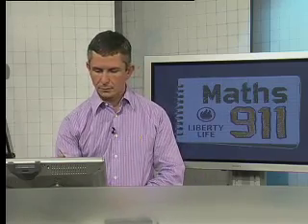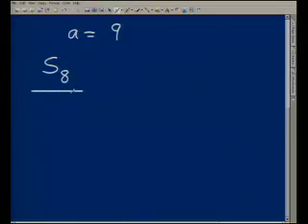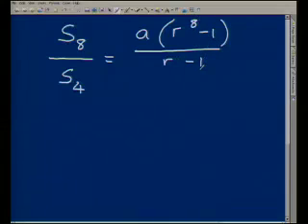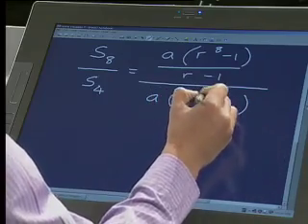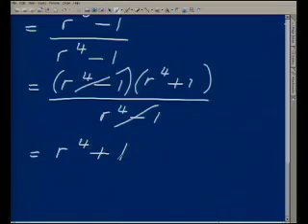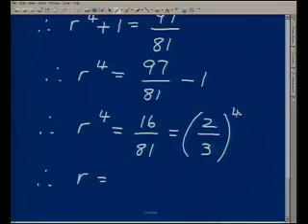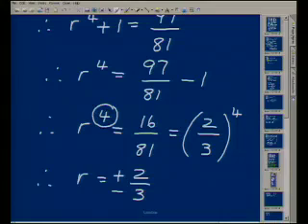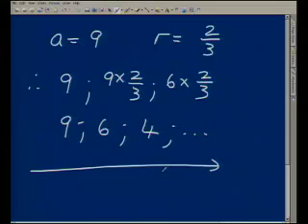Maths911 live show: Grade 12, Algebra - sequences & series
Maths911 live show: Grade 12, Algebra - Sequences and Series, geometric series
with: John Luis
Executive Producer: Dylan Green